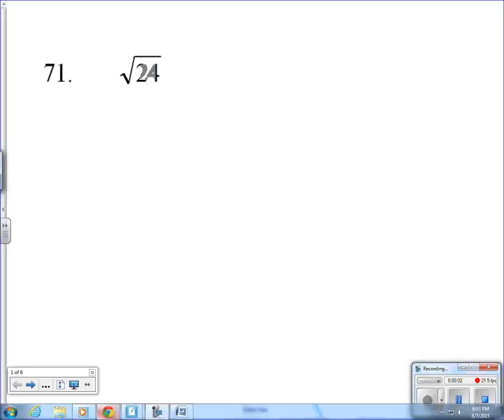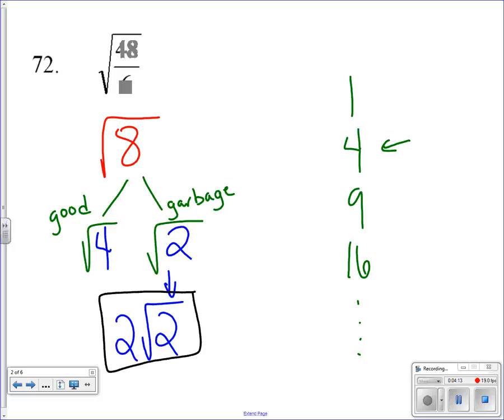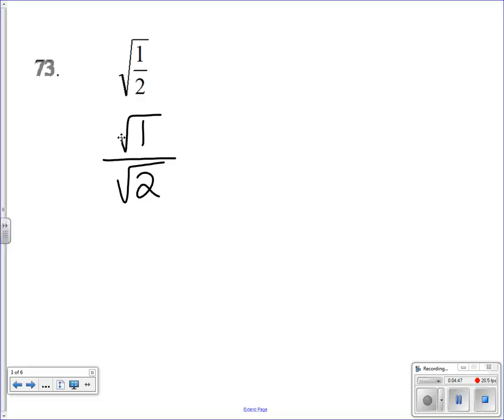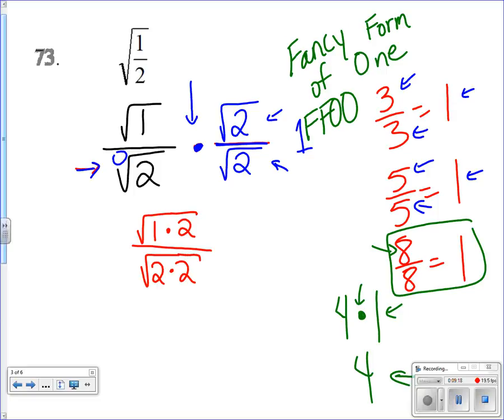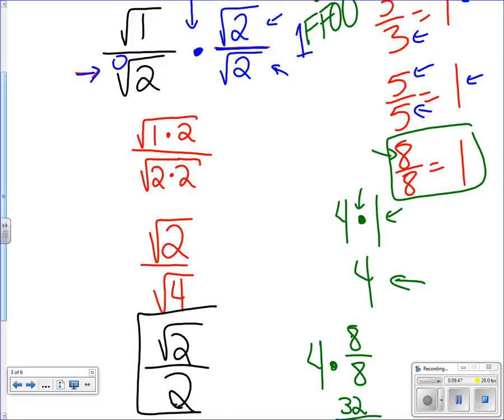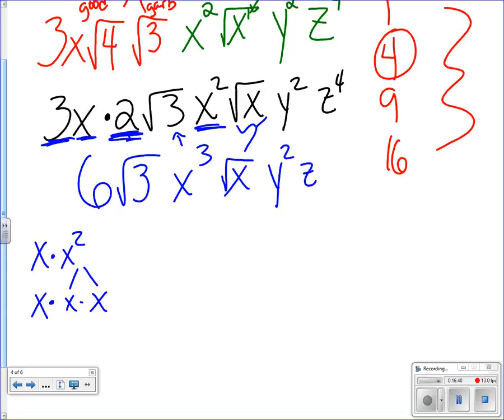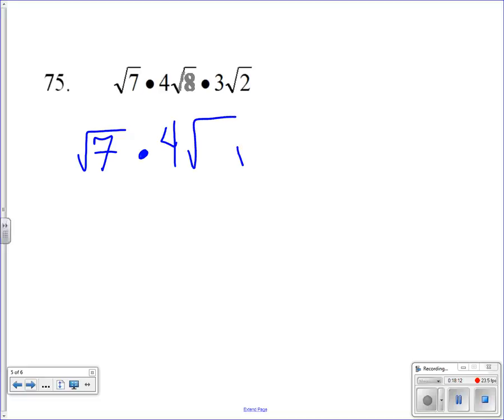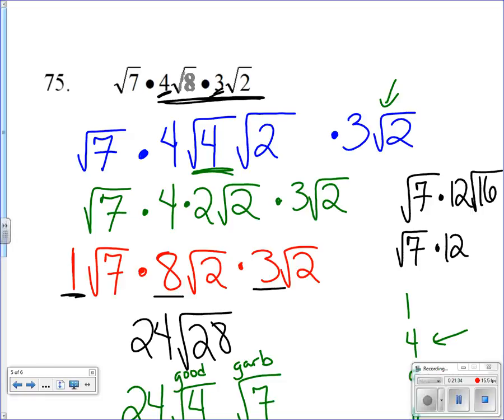Mr. B's Honors Algebra II Summer Packet Problems 71-76